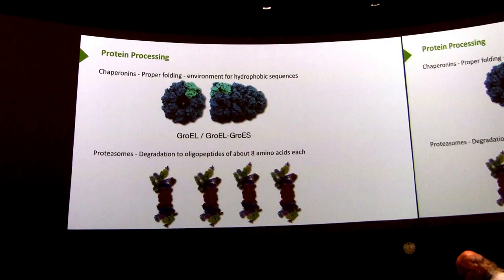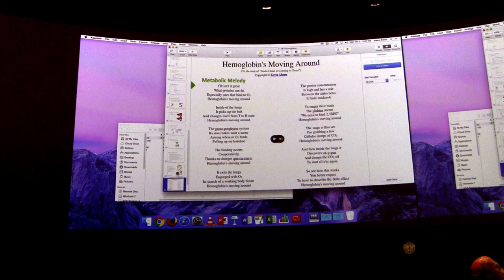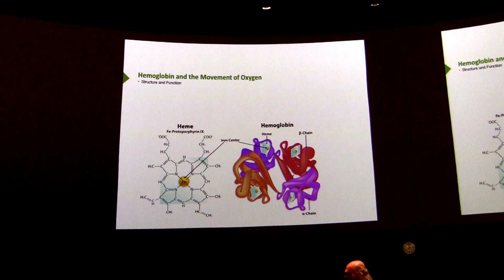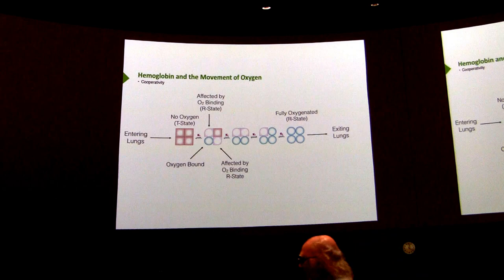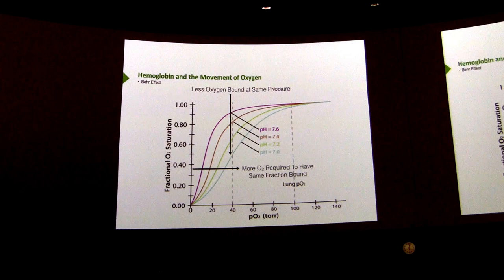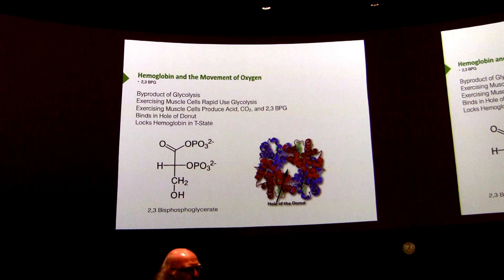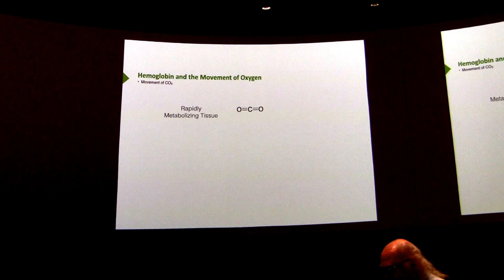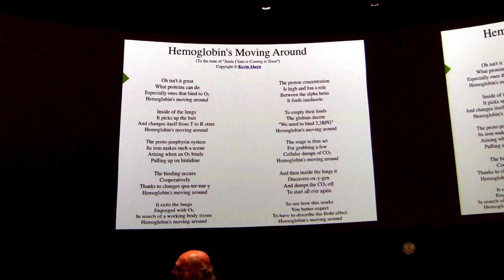Hemoglobin - Kevin Ahern's BB 450 Lecture #6 2016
2. My lectures with The Great Courses
3.  My Lecturio videos for medical students
5.
7. Check out all of my free workshops
8.
9. My courses can be taken for credit (wherever you live) via OSU's ecampus.
10.

Highlights Protein Structure 4
1. Proteasomes degrade flagged proteins down into smaller pieces of 8 amino acids or less.
2. The flag for degrading proteins is attachment of a small protein called ubiquitin
3. Three proteins - E1, E2, and E3 play roles in attachment of ubiquitin to a target protein  Mulitple ubiquitins can be attached to a target protein to flag it for destruction.
4. Intrinsically disordered proteins are those that have a fluid, non-fixed structure. The structure of these proteins may be fixed by binding to another protein.
5. Metamorphic proteins are proteins that have more than one stable, fixed structure. Lymphotactin is an example.

Highlights Hemoglobin
1. Quaternary structure of proteins relates to the interactions between polypeptide chains within a protein.
2. Hemoglobin has multiple polypeptide subunits. Interactions between the subunits include ionic bonds, hydrogen bonds, and hydrophobic interactions. Modification of the quaternary structure of a protein may have the same effects as modification of its tertiary structure.
3. Myoglobin and hemoglobin are related proteins involved in storing and carrying oxygen
4. When oxygen present, cells generate 15 times more ATP than when absent.
5. Myoglobin is a single subunit protein with high affinity for oxygen.
6. Hemoglobin is a four-subunit protein complex that carries oxygen from the lungs to tissues where  needed.
7. Myoglobin and hemoglobin have porphyrin rings to hold Fe++.
8. The iron in hemoglobin is held in place by four nitrogens. Oxygen is carried between the iron and an additional histidine not involved in holding the iron.
9. If one plots the percentage of oxygen sites bound versus pressure, a hyperbolic curve is generated for myoglobin.
10. Hemoglobin is much better designed to meet an organism's physiological needs for carrying oxygen.
11. Binding of oxygen by the iron causes it to be pulled slightly. This causes the histidine attached to it to change position slightly, which causes all the other amino acids in the subunit to change slightly.
12. Hemoglobin can exist in a "tight" state (T), which exhibits low oxygen binding affinity.
13. A second state of hemoglobin is the "relaxed" or R state, which exhibits increased oxygen binding affinity. Binding of oxygen by hemoglobin helps it to "flip" from the T to the R state
14. The Bohr effect describes physiological and molecular responses to changes in pH with respect to oxygen and carbon dioxide in the body. Oxygen effects arise from changes in the tertiary structure of hemoglobin arising from binding of protons to histidines in the molecule when under low pH.
15. Rapidly metabolizing tissue generates low pHs, due to release of carbon dioxide.
16. Rapidly metabolizing tissues generate protons, which get absorbed by hemoglobin, which releases oxygen.
17. CO2 can also be taken up by hemoglobin at amine residues, causing protons to be released. CO2 binds hemoglobin at a site other than what oxygen binds. CO, however, can compete with oxygen for binding to the heme.
18. In the lungs, a reversal of this process occurs. The oxygen concentration in the lungs is high, so oxygen forces off the carbon dioxide and the carried protons from the hemoglobin. Addition of a proton to bicarbonate re-creates carbonic acid, which undergoes the reversal of the earlier carbonic anhydrase reaction, causing CO2 to be released to the lungs as a gas.
19. 2,3 BPG is produced by actively respiring tissues. It binds the gap in the center of the hemoglobin and stabilizes the T state to favor the release of oxygen. Thus, tissues that are actively respiring get more oxygen. The blood of smokers has a higher concentration of 2,3 BPG than the blood of non-smokers.
20. CO has a similar shape to oxygen and competes with oxygen for binding to the iron of hemoglobin. CO2 binds to histidines in hemoglobin not involved in binding the iron. Protons also bind to the histidines not bound to the iron.